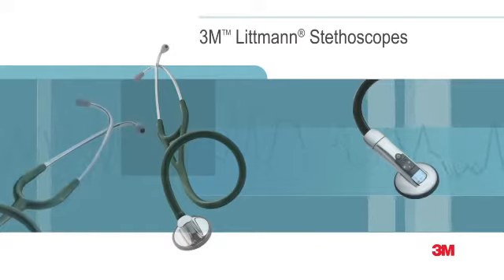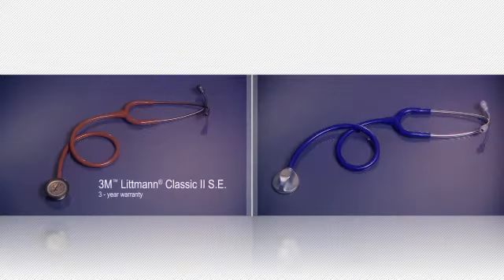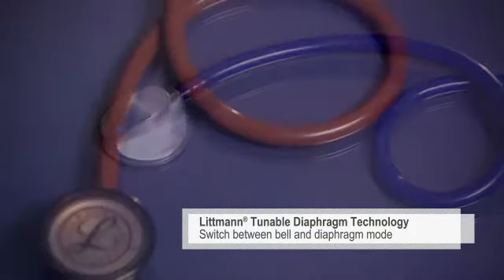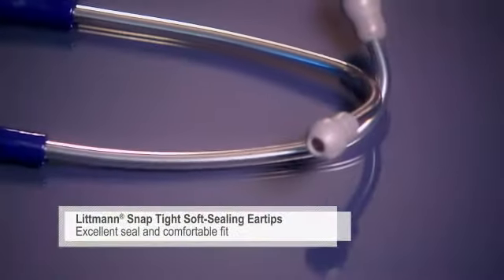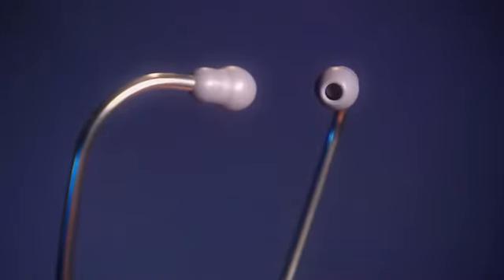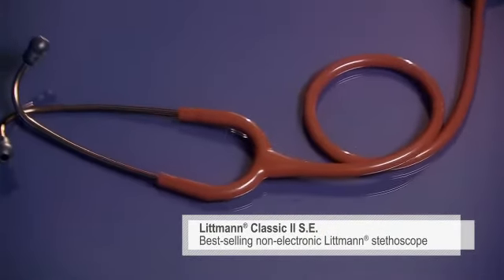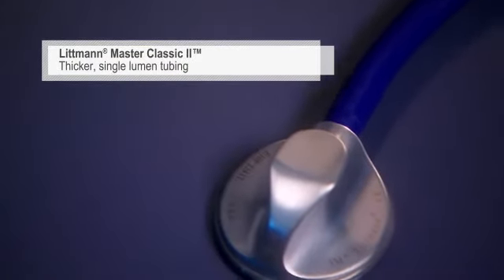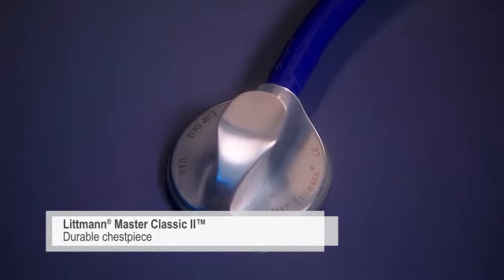3M Littmann Classic II S.E. and 3M Littmann Master Classic II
Video briefly describing the 3M Littmann Classic II S.E. and 3M Littmann Master Classic II